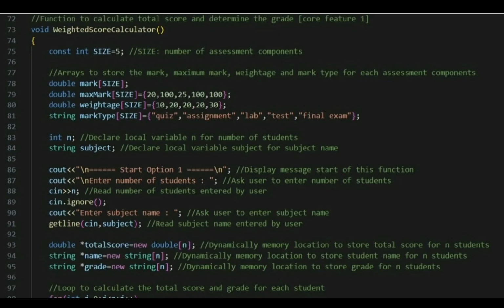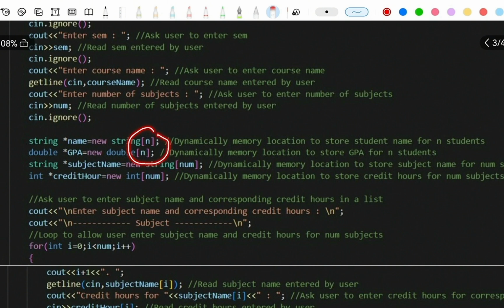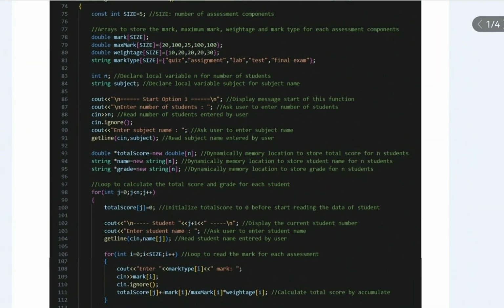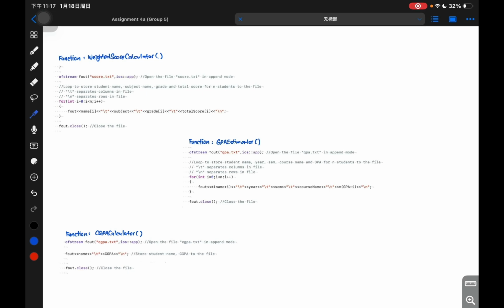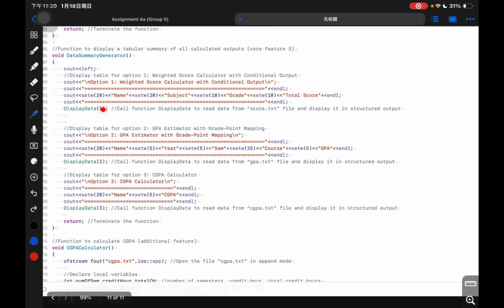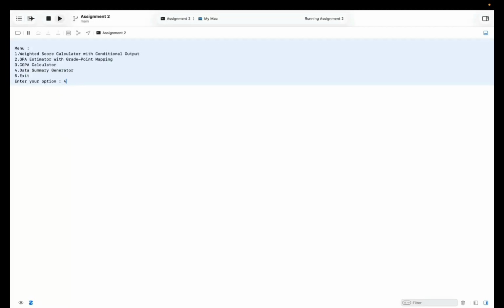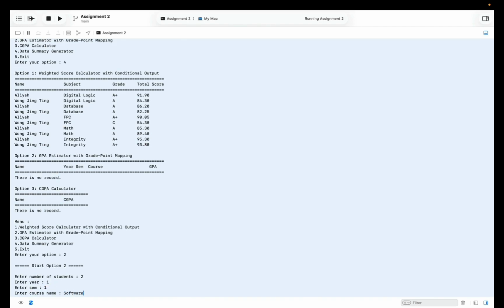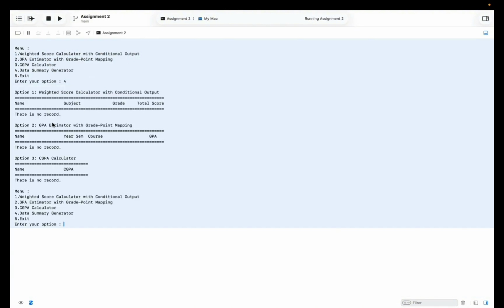Assignment Part B Fundamental Programming Concept (Group: Gan Eu May & Tang Yue Li)